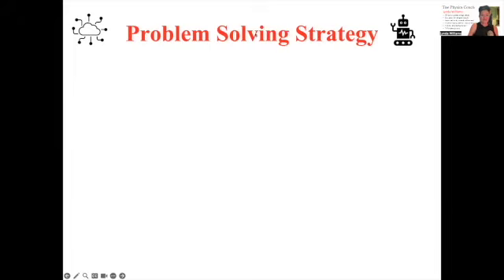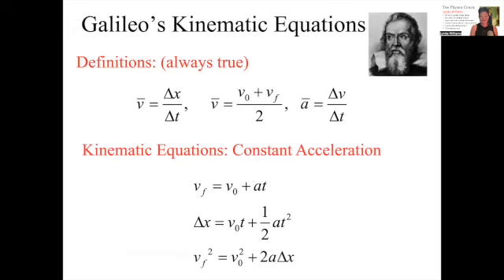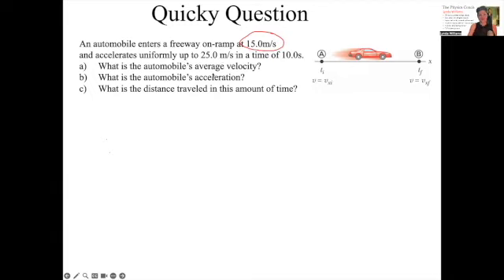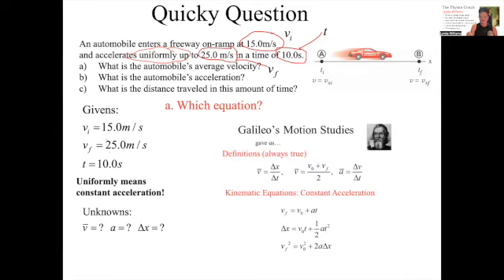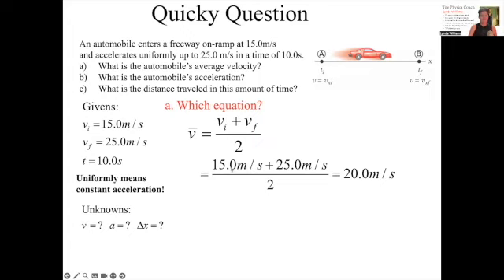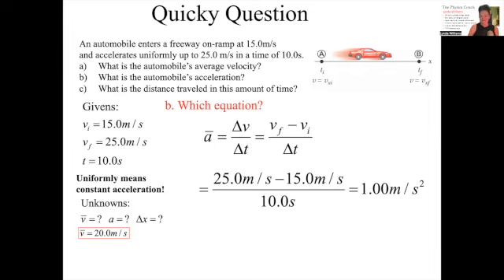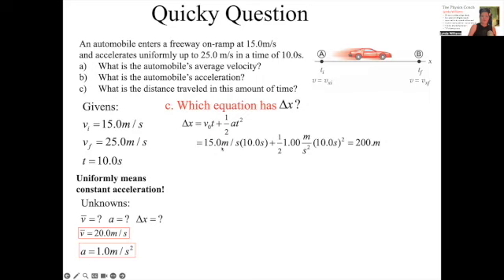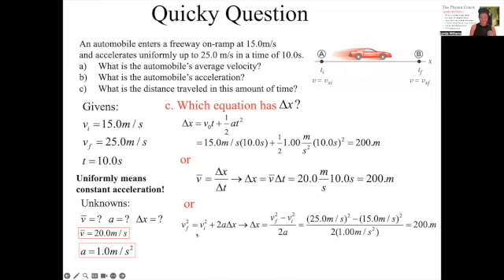The Physics Coach: 1D Kinematic Motion Problem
I solve a simple one dimensional kinematic problem using problem solving strategies and Galileo equations of motion.